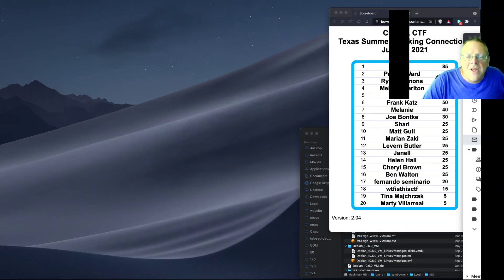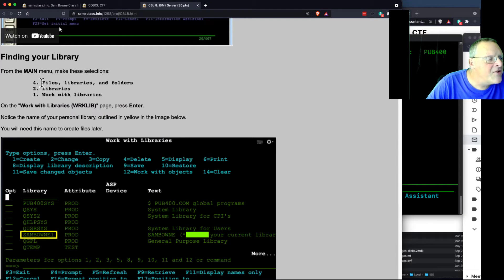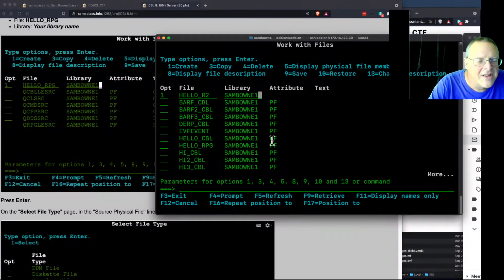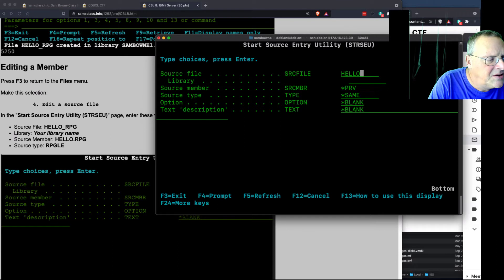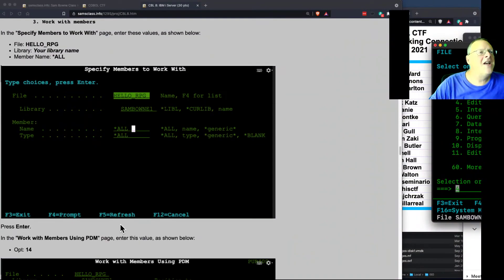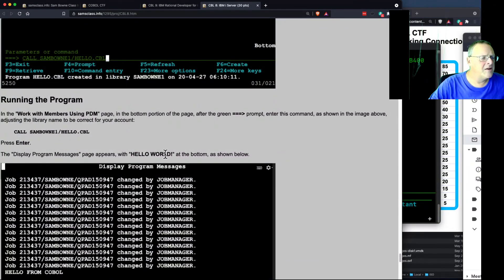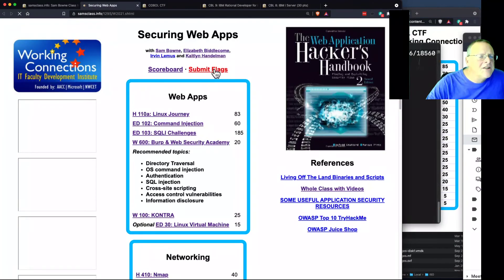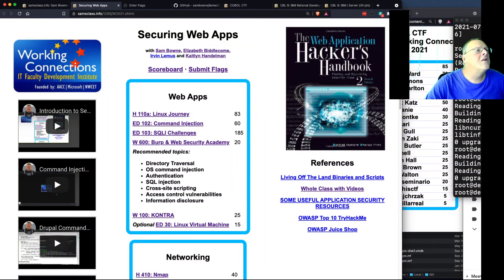PUB400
Recorded at Texas Summer Working Connections on July 16, 2021